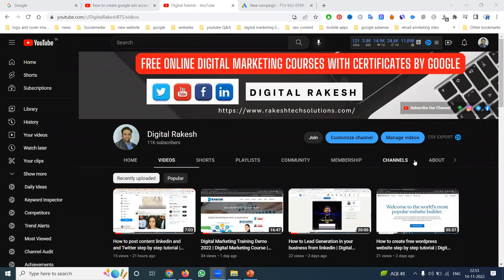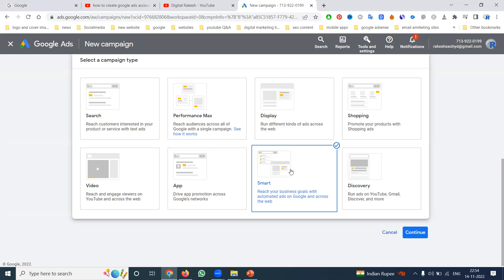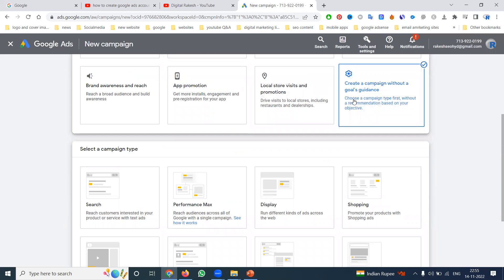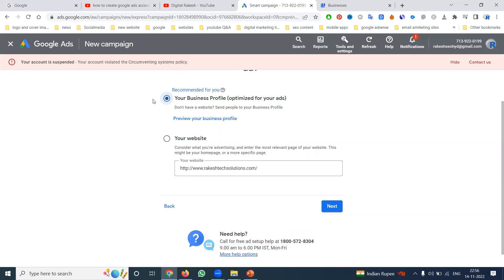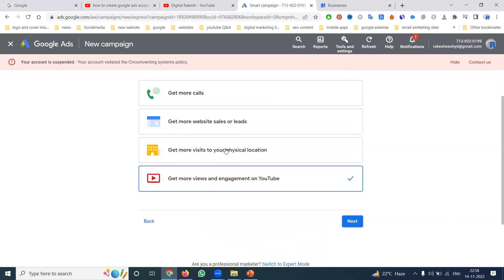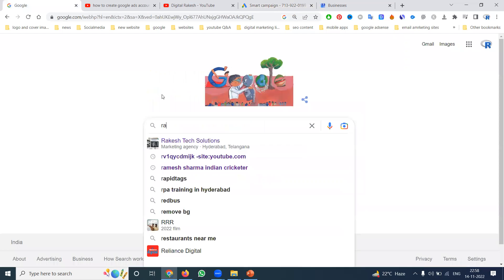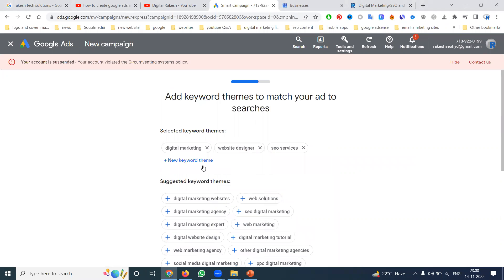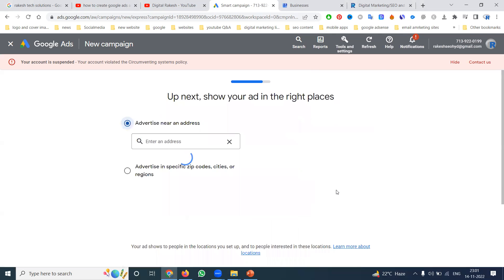How to create google ads account without website | Google Adwords | Smart Campaign